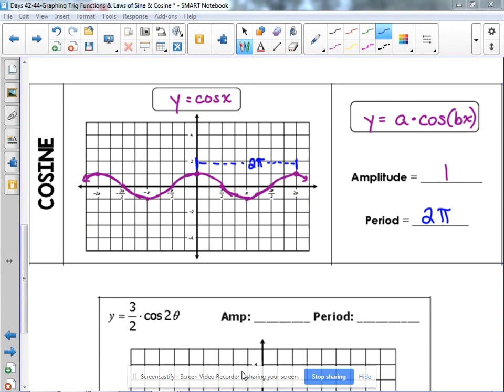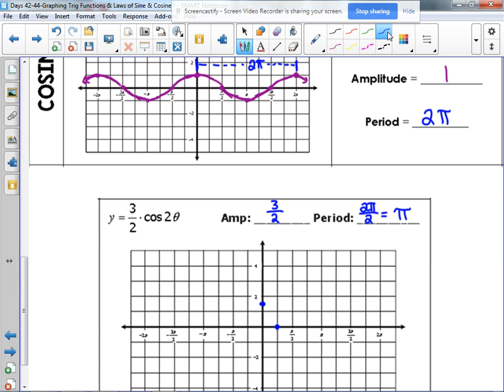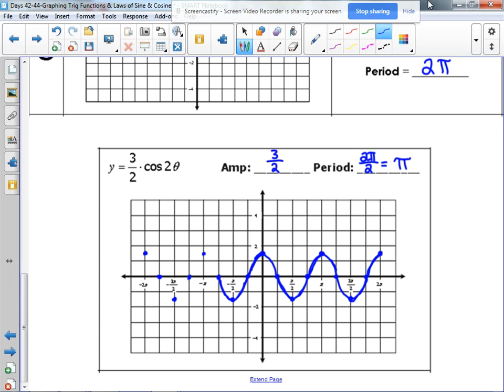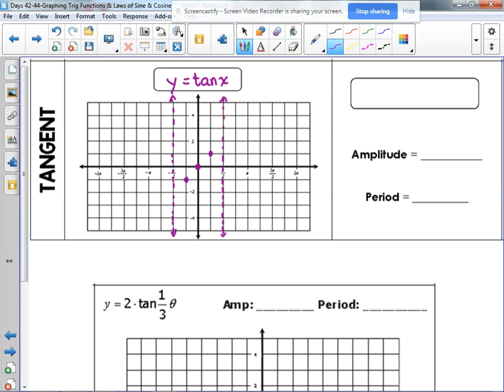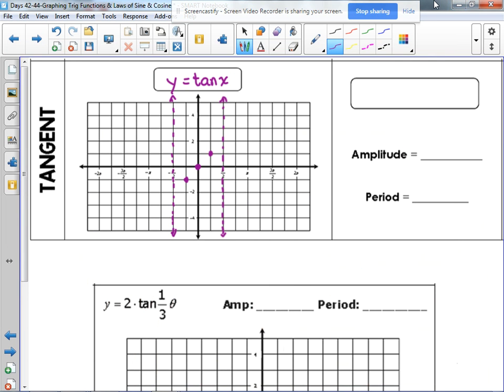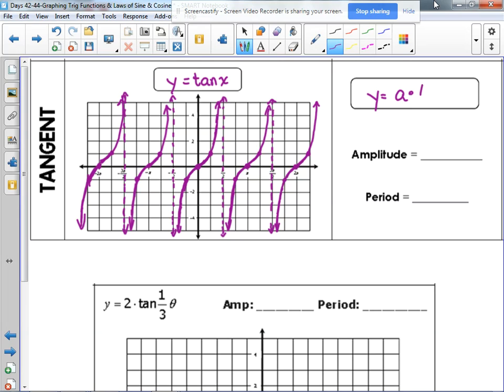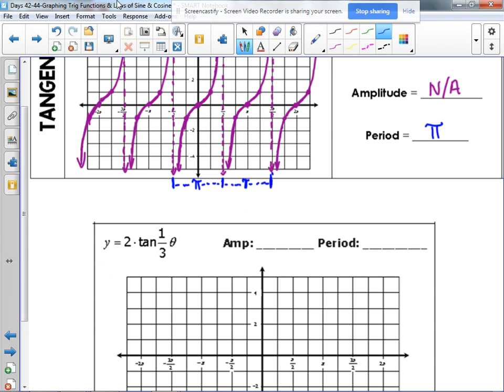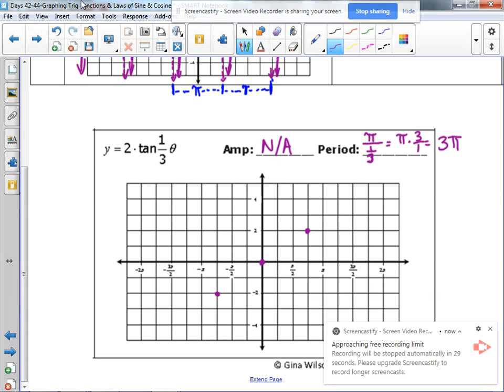Graphs of Cosine & Tangent ~ Pre-Calculus